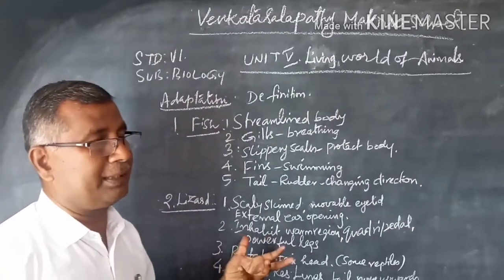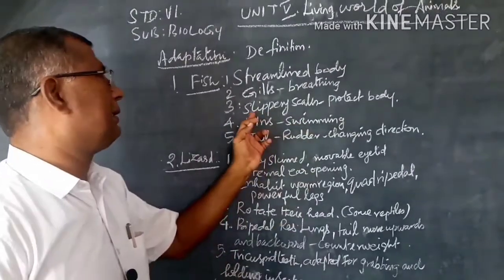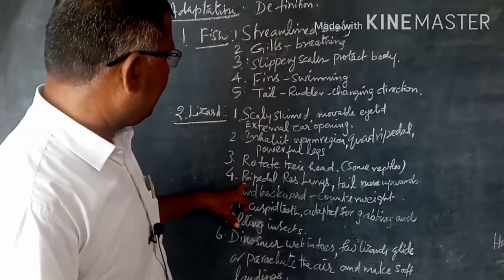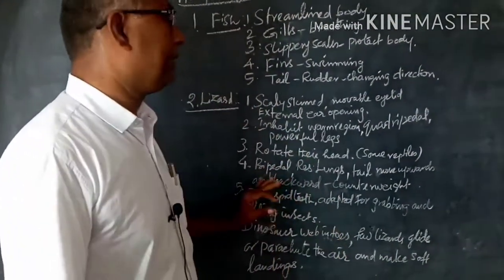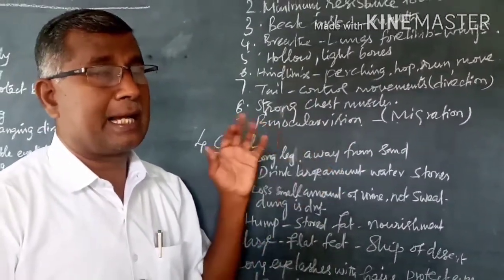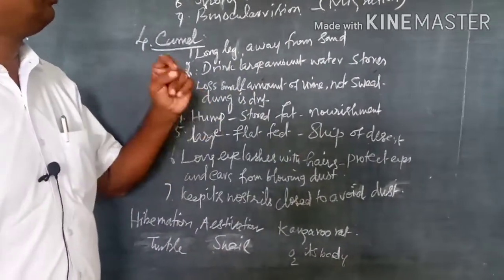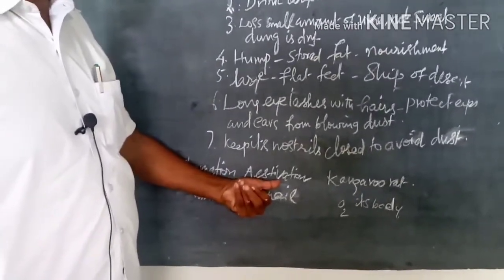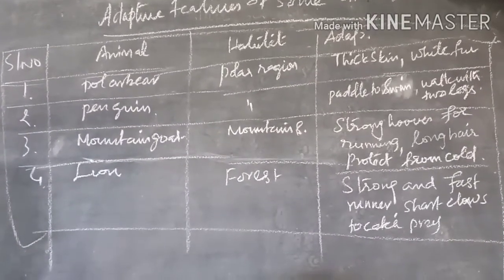STD : 6 Biology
Unit  -V   Living  World Of  Animals